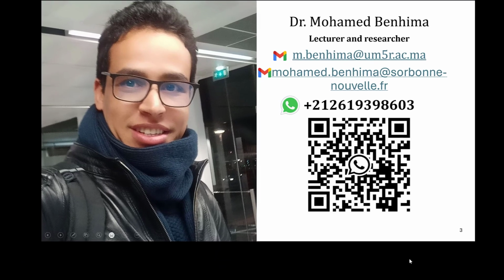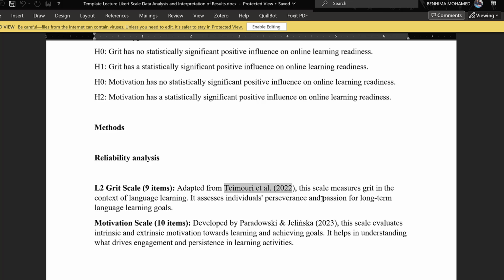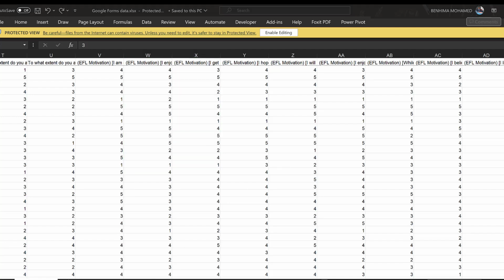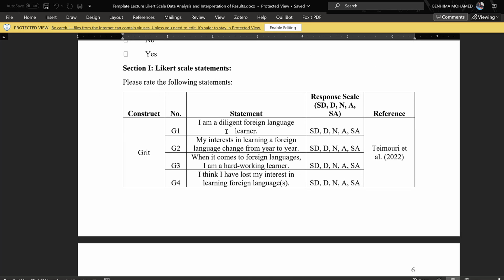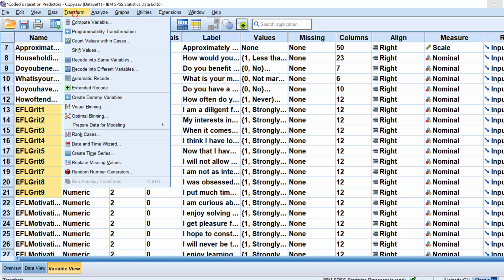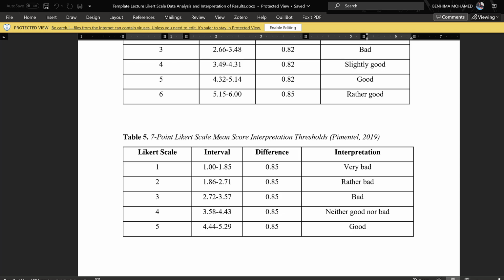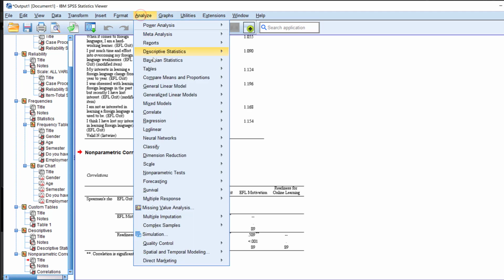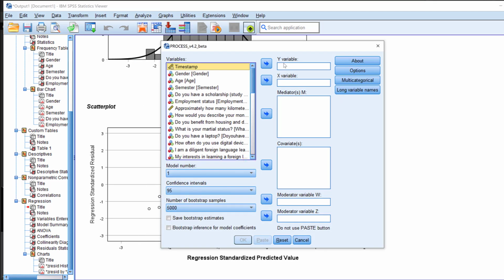Questionnaire design validation analysis interpretation and report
Watch this before designing a survey so as to avoid garbage data in your study

🏷 Conceptual and theoretical framework operationalization
Grit, motivation, self-determination theory, Technology Acceptance Model TAM, Unified Theory of Acceptance and Use of Technology UTAUT, self efficacy, academic burnout, EFL, ESL, TEFL
Questionnaire adoption
Questionnaire adaptation
🏷 Free online questionnaire survey tools: Google Forms, Microsoft Forms, Qualtrics, SurveyMonkey, JISC,
🏷 Free quantitative AI data analysis tools: JASP; JAMOVI, R Studio, PSPP, Excel, Tableau for butterfly charts and stacked bar charts
SPSS, AMOS, SmartPLS, MiniTab, EViews, Matplotlib, GPower
How to code a questionnaire on SPSS
How to label questions on SPSS
Data view and variable view
How to enter data in SPSS
Nominal, ordinal and scale measures on SPSS
Pilot testing a questionnaire on a small scale sample of 15 respondents
What is the sample size that is appropriate for questionnaires

Nonprobability voluntary sampling for online survey data collection
How to collect questionnaire data fast
🏷 Descriptive statistics of questionnaire Frequency, percentage, mean, and standard deviation SD
What tests to choose for questionnaire analysis
Best quantitative data analysis techniques for a questionnaire
What tests to select for questionnaire analysis
How to analyse a survey and interpret the results
How to avoid GIGO when designing a research instrument
Garbage in and garbage out dilemma in data collection and research instruments
How to reverse code negatively worded items through data transformation
Composite score calculations
Mean score calculation
How to put different questions in one table for a questionnaire data analysis on SPSS
How to sort data based on mean in SPSS
How to interpret the mean and standard deviation
Normality test of Likert scale
Non parametric statistics for data analysis
Pearson correlation test
Spearman correlation test
Mean and standard deviation with correlation in on table on SPSS
One tailed and two tailed hypotheses differences
How to run and interpret correlation on SPSS
Weak, moderate and strong statistically significant correlation
How to interpret the p value at .05, .01 and .000
How to format tables in APA 7th edition style